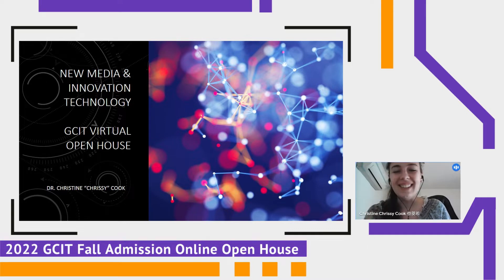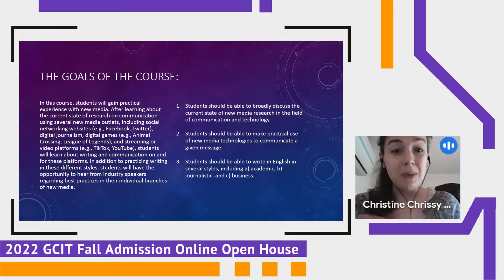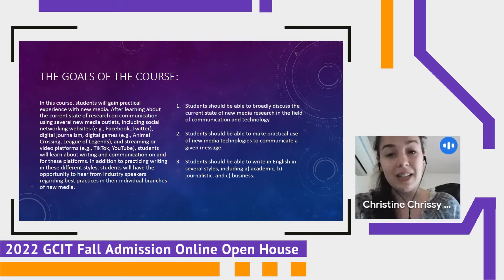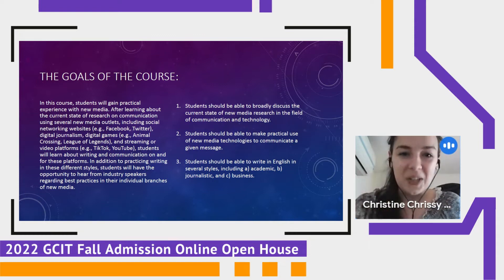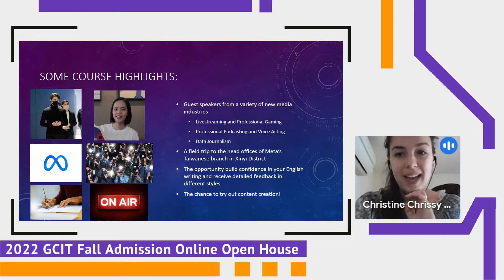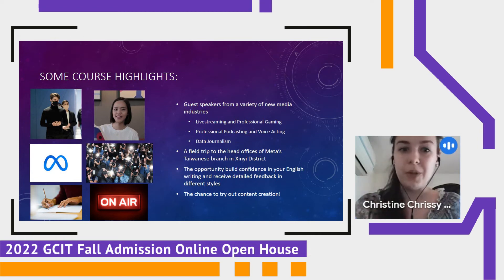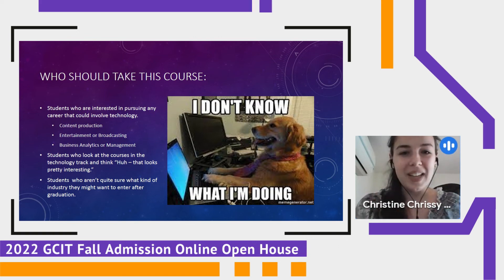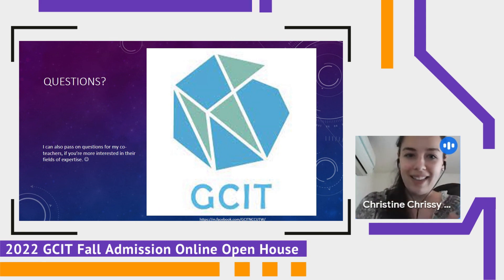【課程搶先看course trailer】New Media & Information Technology 新媒體與資訊科技 Prof.Christine Cook（蔡葵希助理教授）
🔔GCIT Application for Fall Admission 2022 has started now!
🔔全創碩2022秋季班招生考試網路報名開跑囉~!